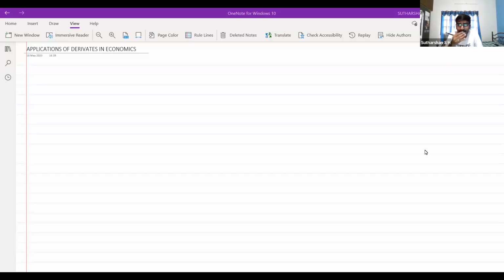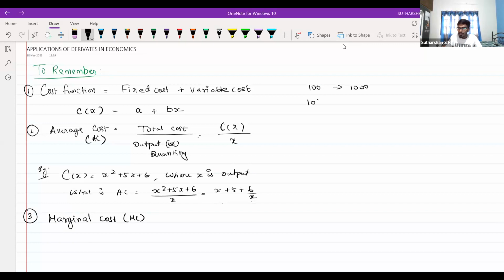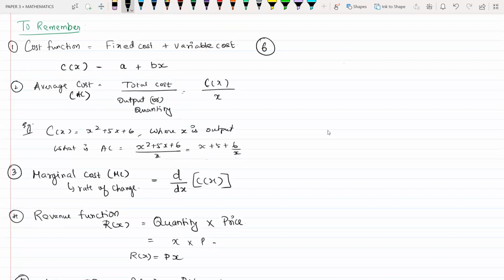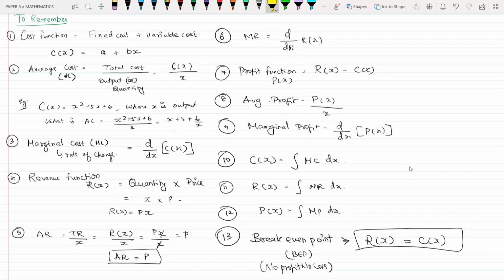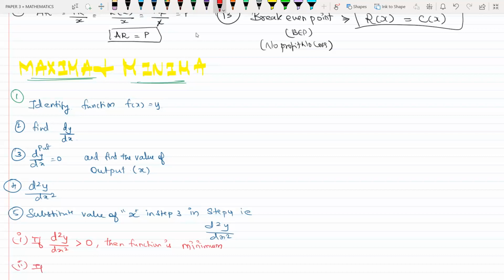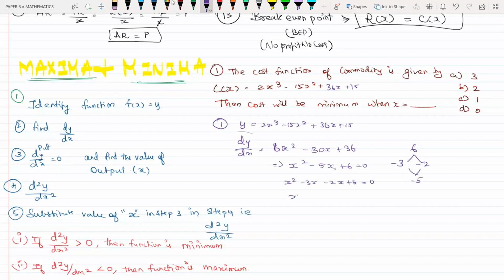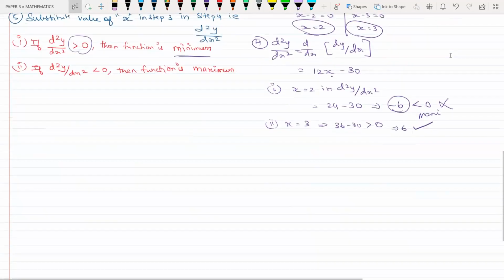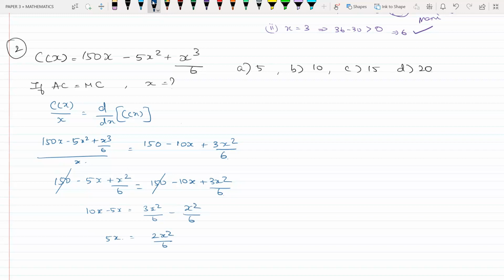CA Foundation Exercise 8(C) New Added Part Calculus | Quantitative Aptitude June 2024 | Part 1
cma intermediate
ca intermediate
cs coaching
brs trick tamil
brs tricks
brs tricks tamil
guidance on paper 3
11th Accounts
12th Accounts